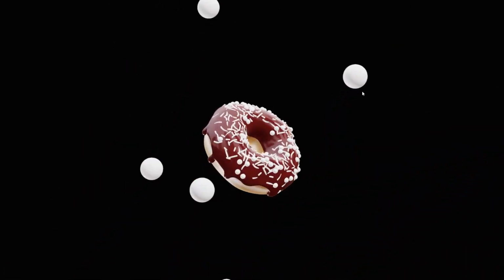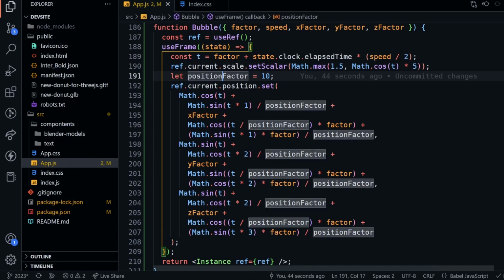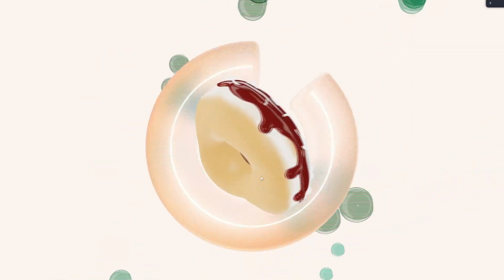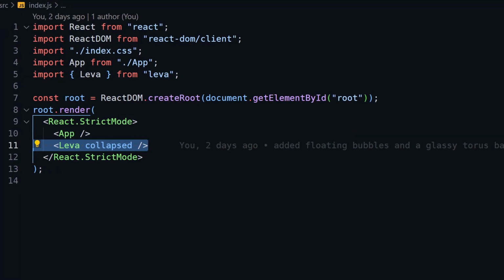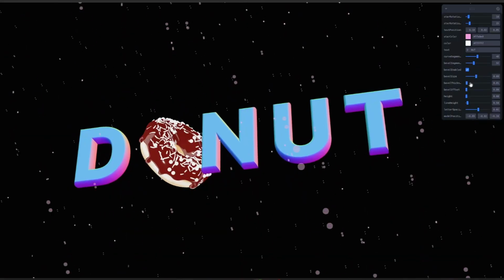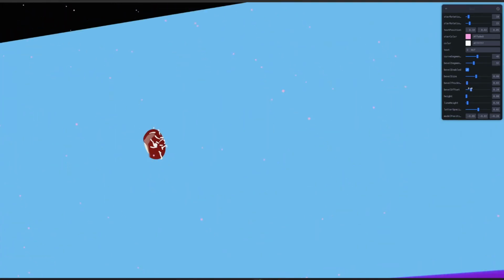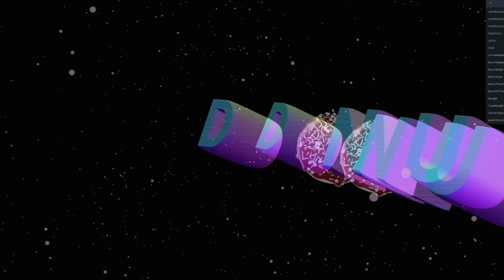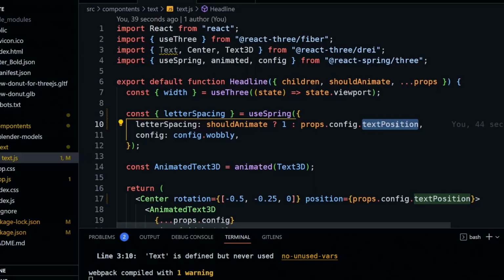Making My Portfolio Stand Out with Particles and 3D Text | Portfolio Journey 4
I failed at animating 3D text in three.js but was able to add some really simple particles.